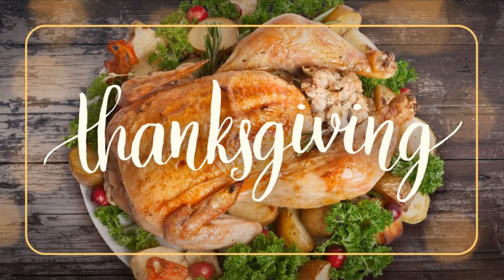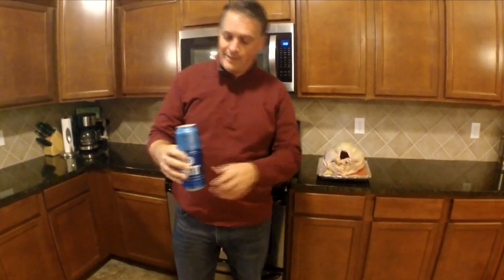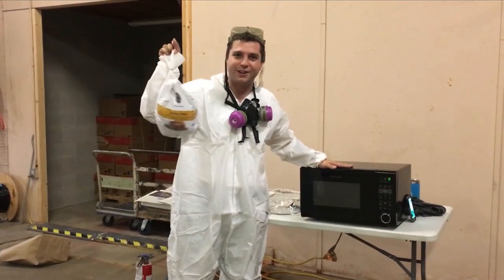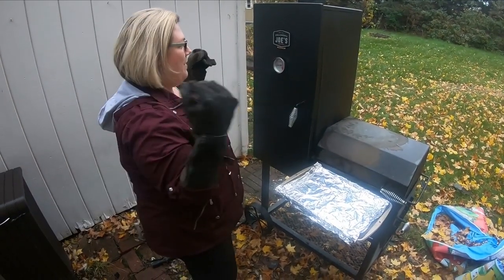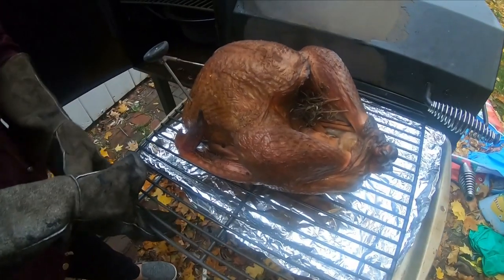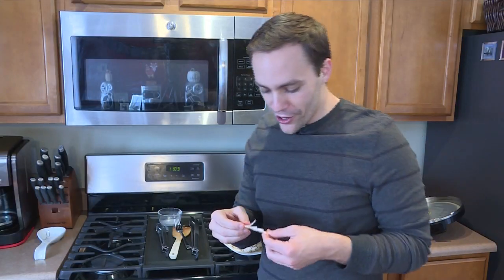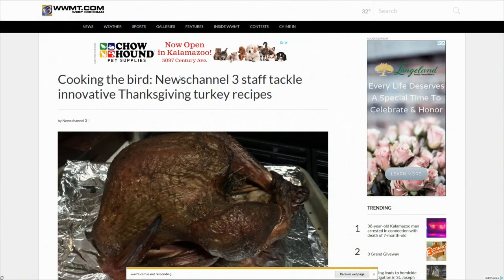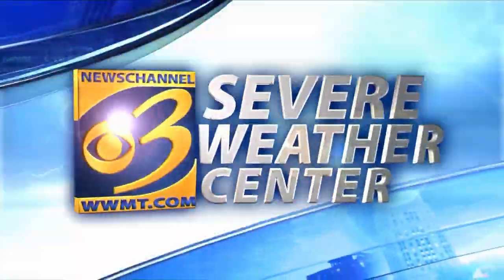Newschannel 3 Morning Show Turkey Cook-Off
The Newschannel 3 morning team tries different ways to find the best way to cook a Thanksgiving Turkey.

Participants include, Erica Mokay, Kirk Mason, Jason Puhr, Jake Berent, and Jessica Wheeler

Story was written and edited by Patrick Hagan. I had free reign to edit this story as I wanted.

I did not shoot all of this footage.